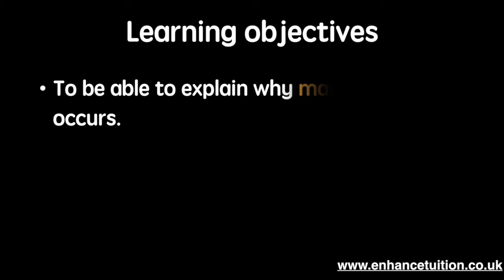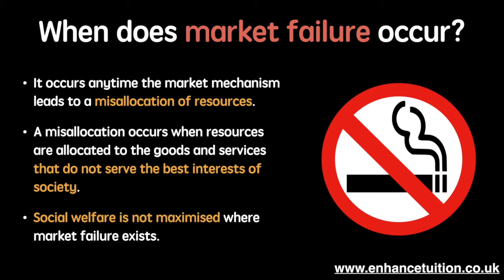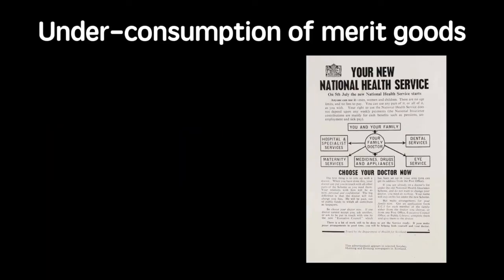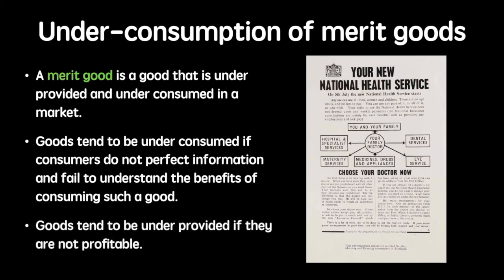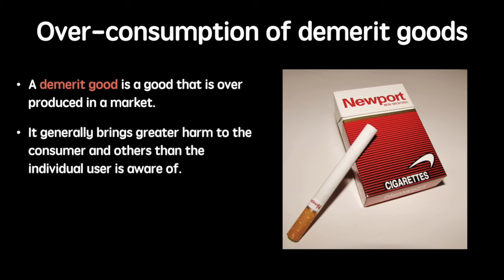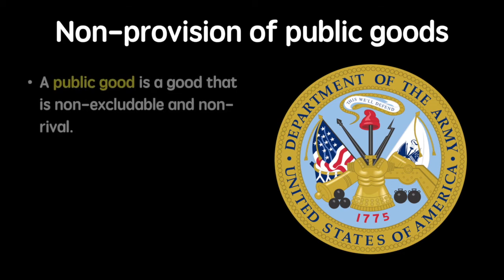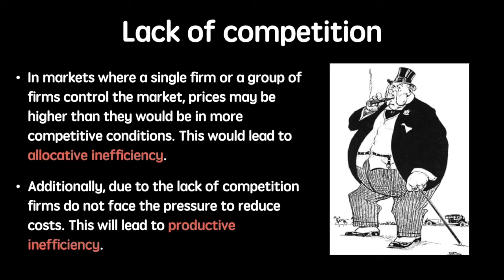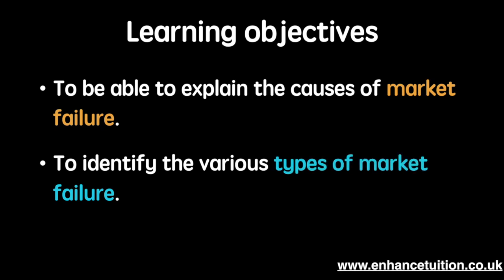Market Failiure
Access 's free comprehensive notes on externalities and market failure